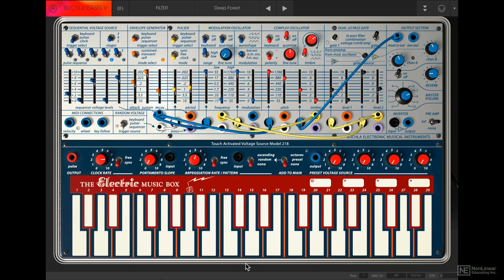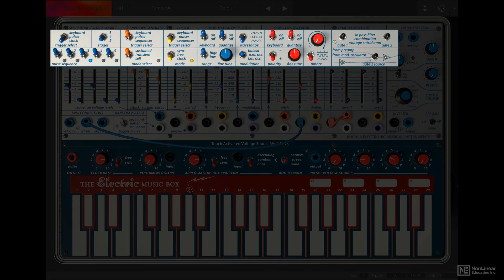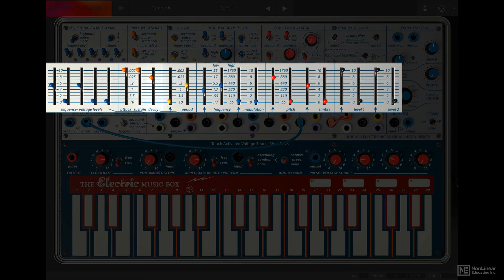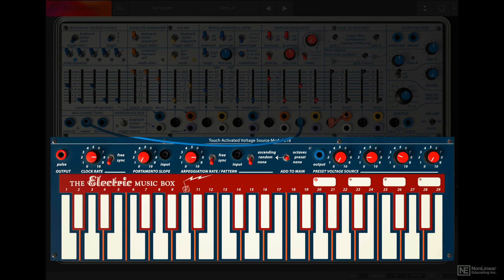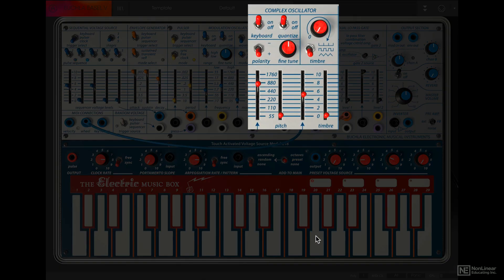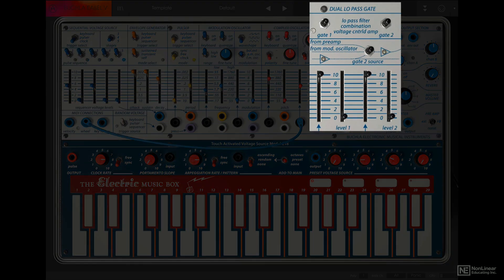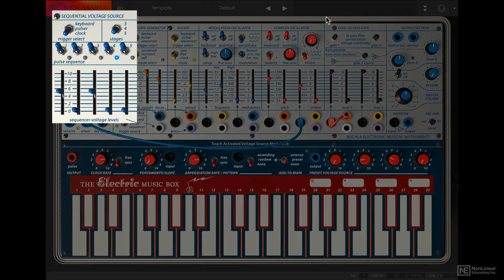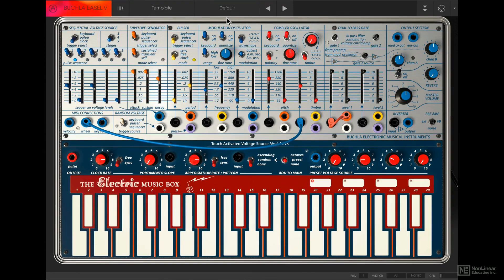Arturia V 103 : The Buchla Easel V Explored - 3. Synthesis Architecture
Arturia V 103 : The Buchla Easel V Explored by Rishabh Rajan
Video 3 of 22 for Arturia V 103 : The Buchla Easel V Explored

The Buchla Easel, released in 1973, sounds as unique as it looks. It must be said that its creator, west-coast electronic instrument pioneer Don Buchla was a very unconventional instrument designer who created very unconventional electronic music instruments. In this course, synthesis expert Rishabh Rajan explores Arturias recreation of Don's The Music Easel -an instrument that was truly ahead of its time.

The course starts with an overview of the plugin where you learn how to navigate the interface, load presets, and how to do basic patching. Rishabh then covers the Complex Oscillator and Modulation Oscillator modules, and explains how to route them creatively via the Dual Lo Pass Gate. Next, he reveals how crazy you can get  with the different Voltage Control modules, such as the Envelope Generator, the Pulser, and the Sequential Voltage Source. You also learn about the Mod CV, Envelope Out, Inverter, and all the extra goodies that Arturia added to the plugin version (spoiler: the Gravity feature is out of this world!).

So forget about musical norms! See (and hear) how far west-coast" synthesis can take you in this Buchla Easel V exploration Just dont forget to come down to earth after visiting those new aural soundscapes!